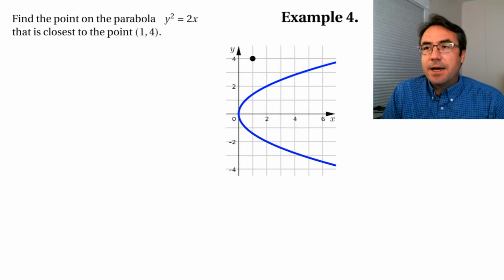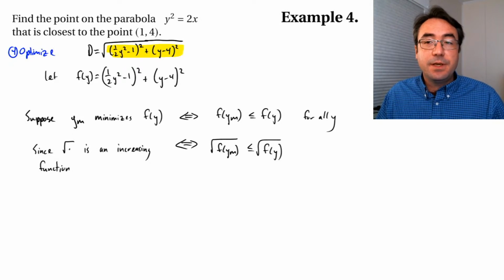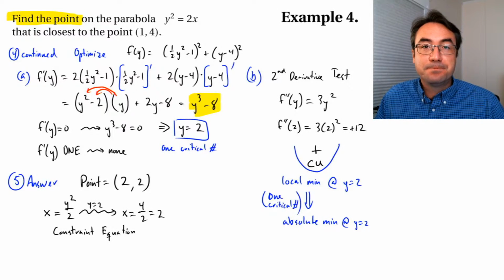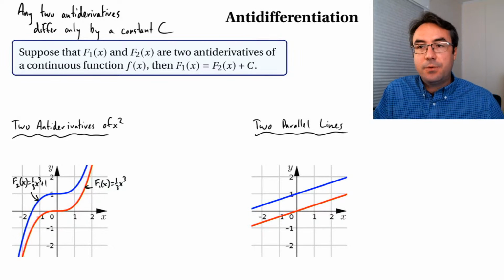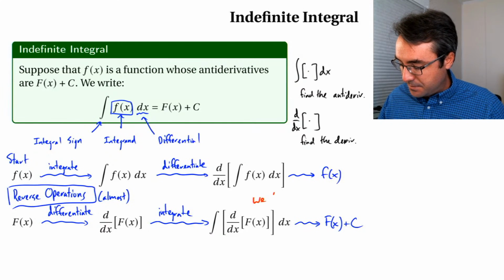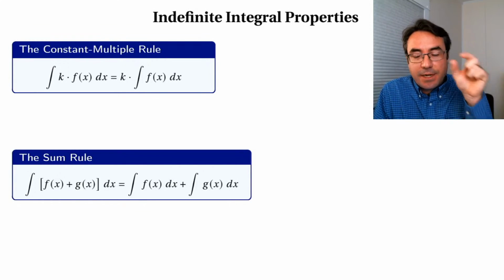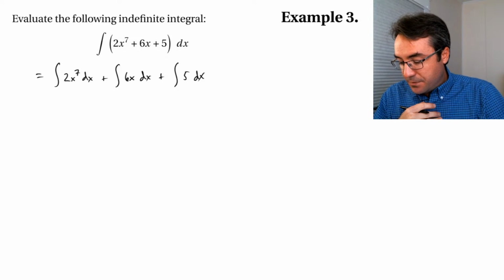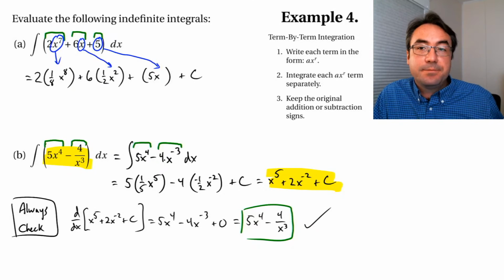MTH 141U: Thurs 11.12.2020. Optimization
In this lecture, we finish learning outcome O-6 and start I-1.